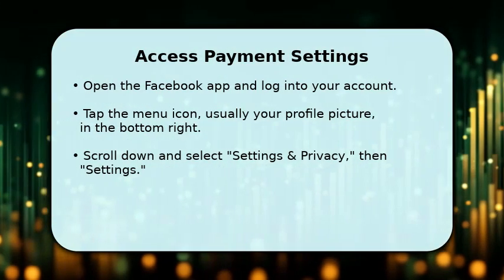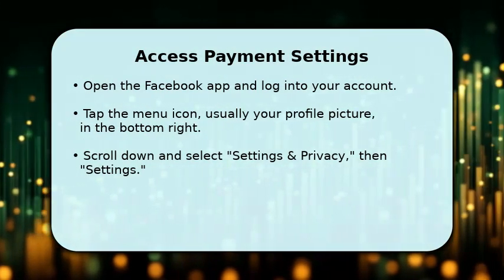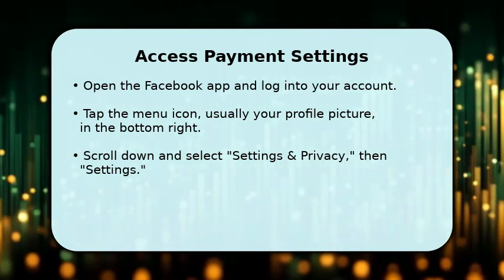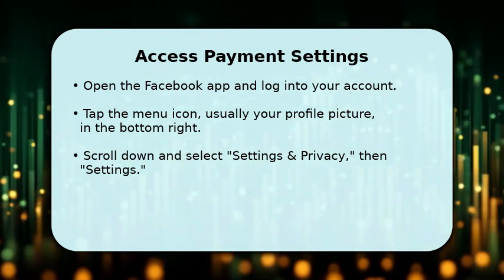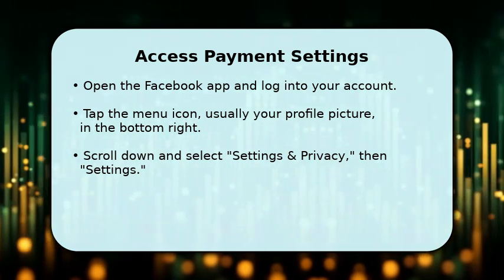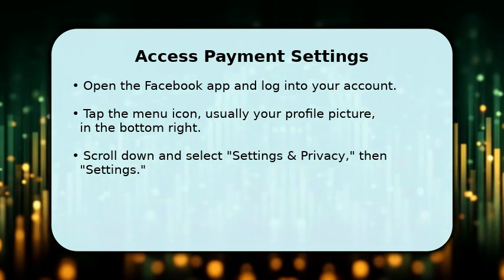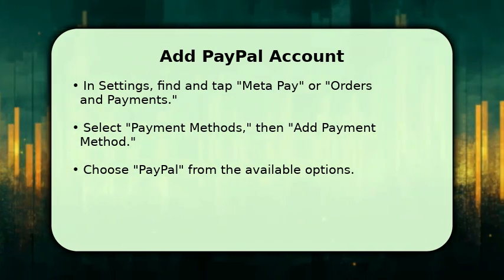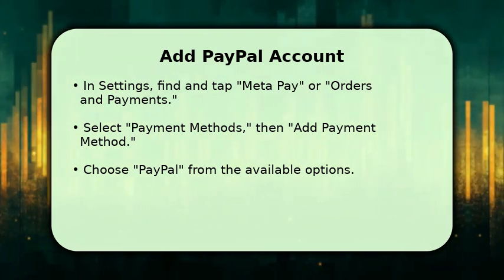How to Add PayPal Account on Facebook (Updated 2025)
▸ :^) Learn how to link your PayPal account to Facebook in this updated tutorial for 2025. In this video, we will show you the step-by-step process of adding a PayPal account to your Facebook profile. This feature allows you to easily share your payment information with friends and family.

add paypal on facebook, link paypal to facebook, paypal facebook integration, facebook paypal login, update paypal facebook settings